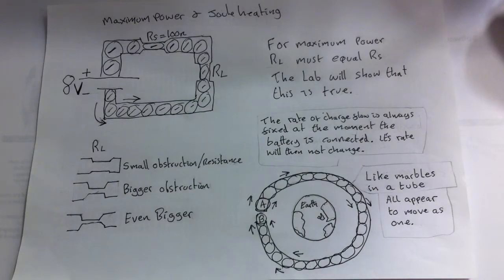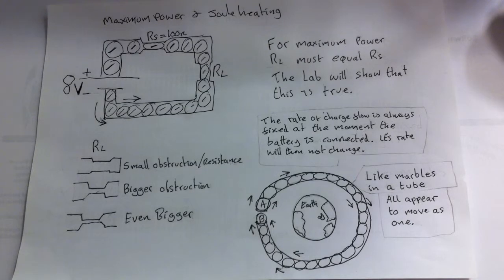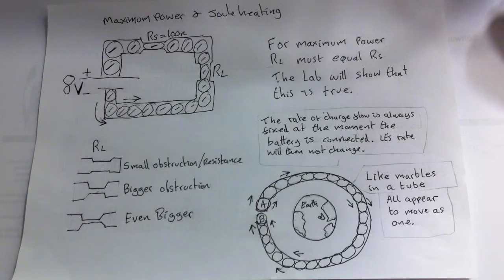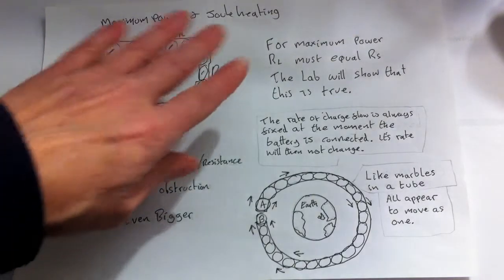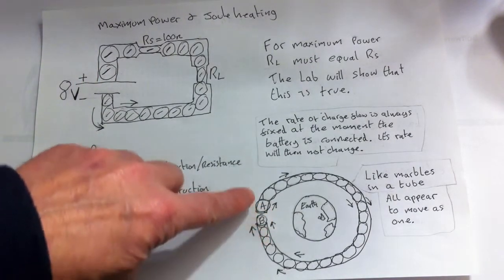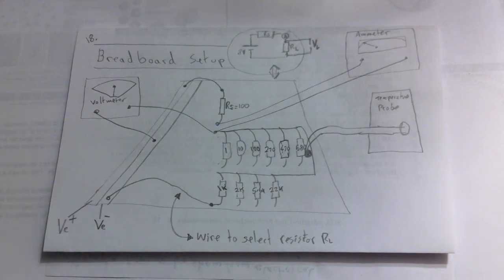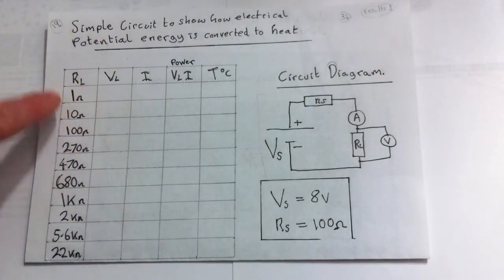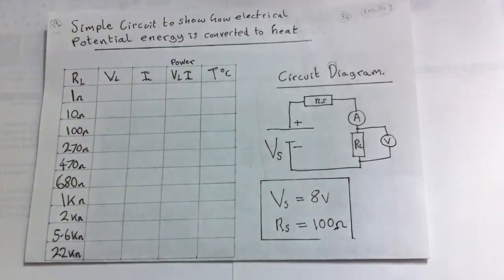What is the Maximum Power Theorem & Joule Heating?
An experiment to show the maximum power theory and the effect of joule heating in a circuit. With zero mathematics.

This uses a basic circuit as a demonstration of both, via the use of a simple temperature probe attached to a selection of resistors to measure the heat released.

In a circuit with just two resistors in series the maximum power (Joules per second) dissipated by either one of them is at a maximum when both of them are of the same value.

The Basic experiment
By keeping the source voltage fixed, measuring the current that flows and measuring the voltage dropped across the different resistors we can plot out all the values. A graph plot of power against resistance and temperature against resistance will then show us the resistor value where power (as rate of heat generation) is at the maximum value.